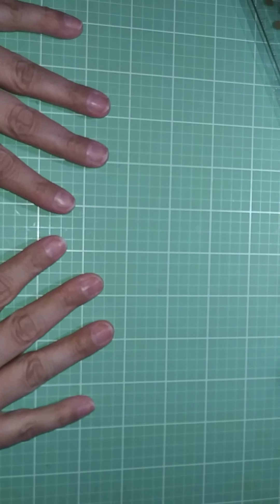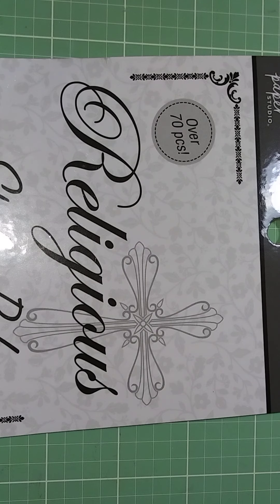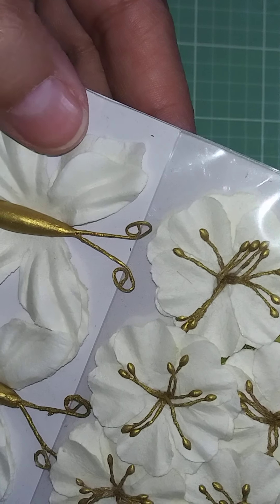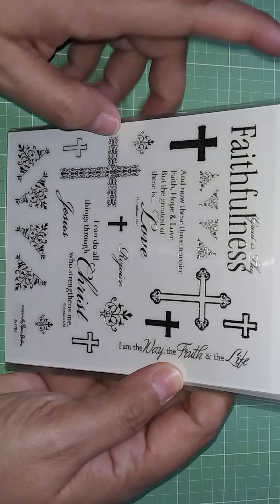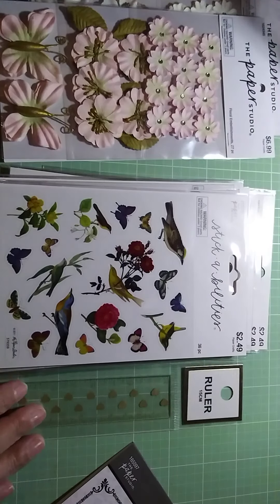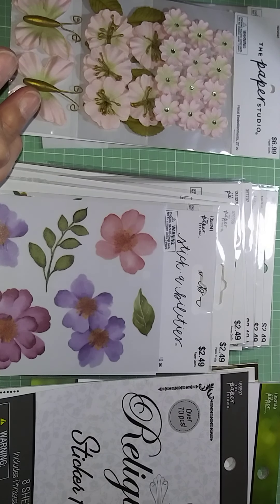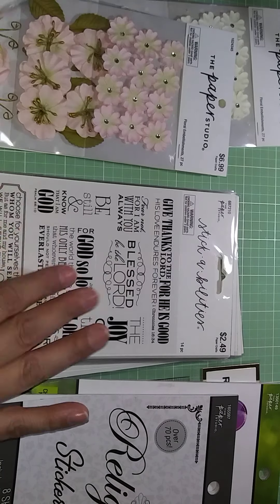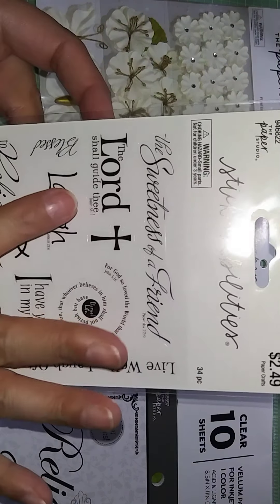Hobby Lobby Haul!